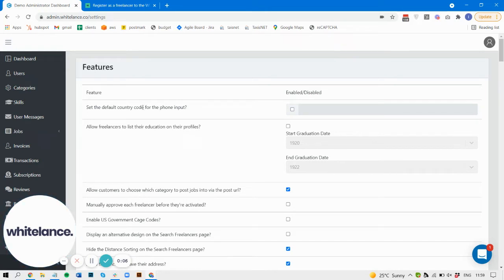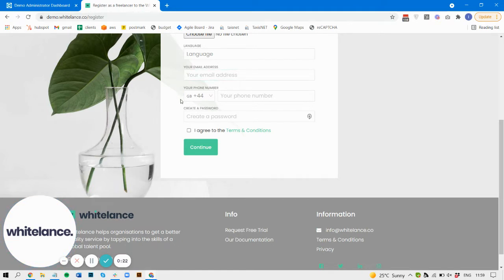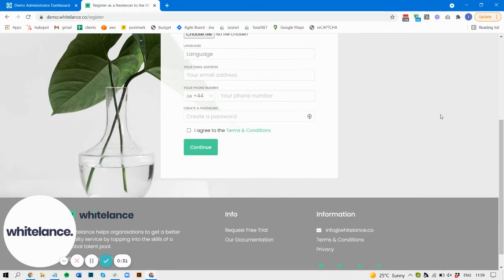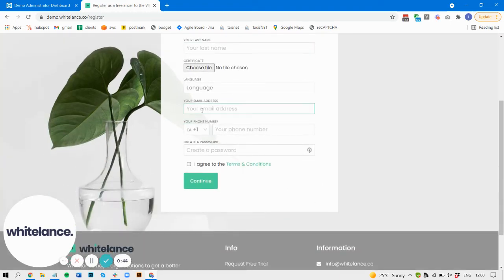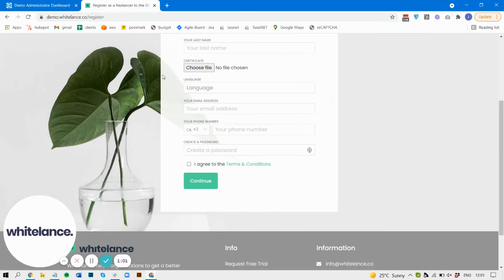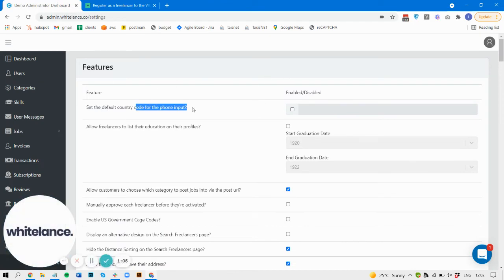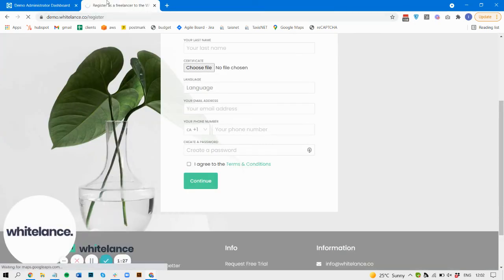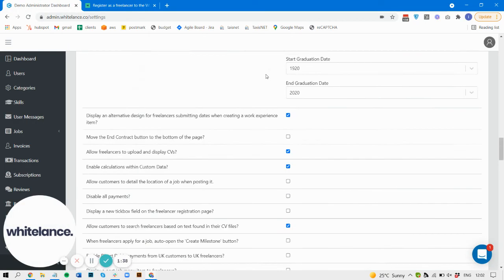Set default country code for phone number input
This video guide explains how to set a default country code in the Phone Number input field on the registration page. Previously the code was automatically filled using the location of that user (found from their IP address). For marketplaces that operate with a contractor workforce in a specific geography, the admin may want the phone number area code to already have a specific location.